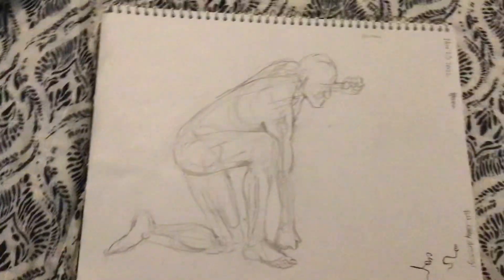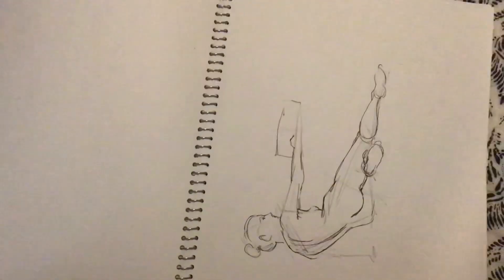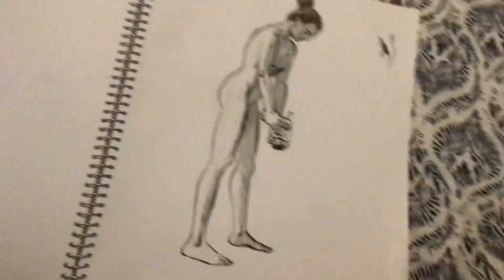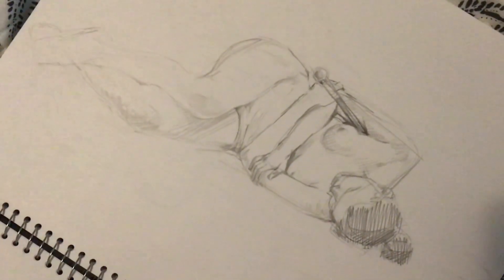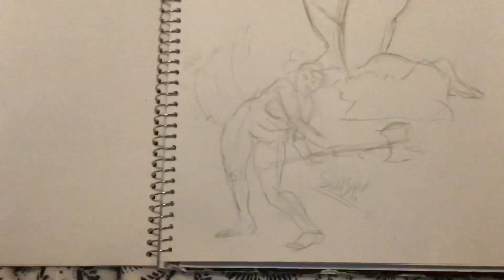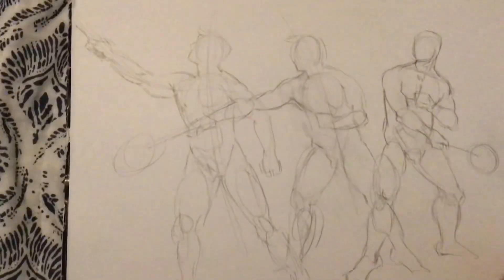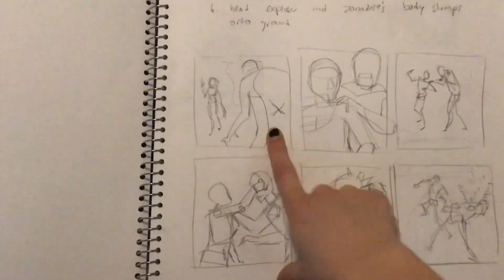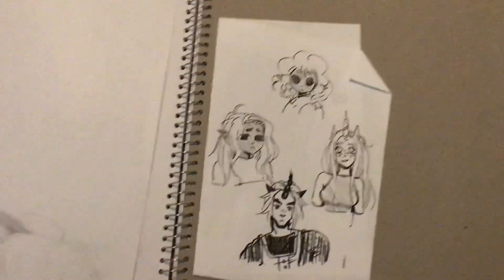Nov-April Sketchbook Tour 2023!!!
Thanks for stopping by to watch another sketchbook tour from me! I love ya 💜